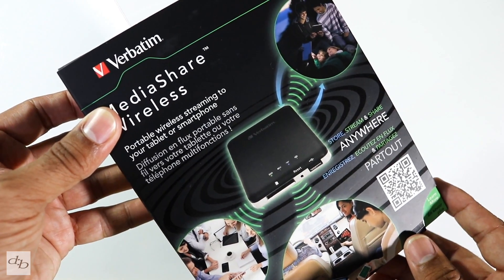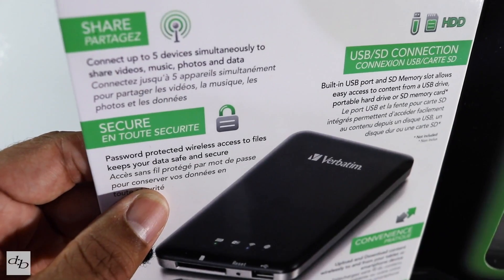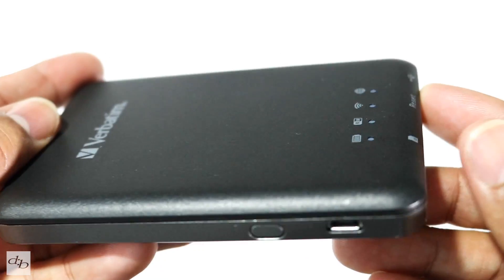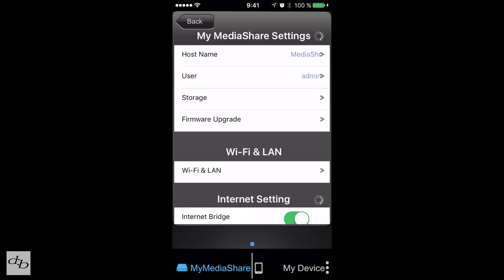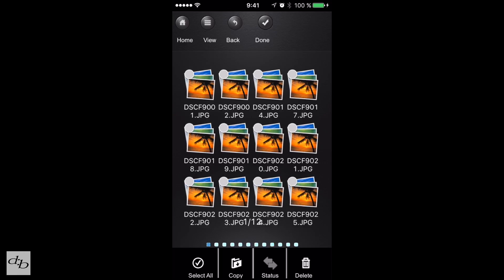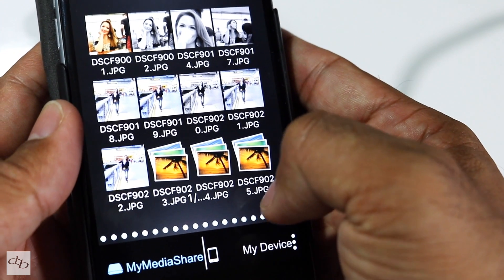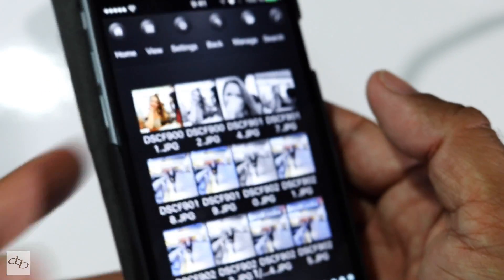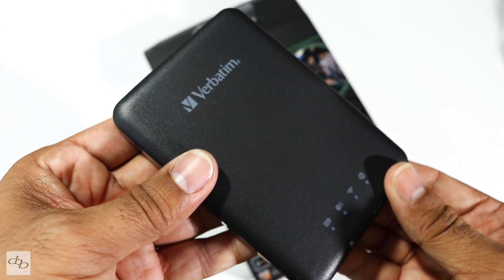Verbatim Mediashare Wireless Review - Back Up On The Go!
Filmed and Samples taken with a Canon 80D

Gear available at:

Fujifilm XPro-1

Fujifilm FUJINON XF18mm f2
Fujifilm 56 mm 1.2 Fujinon XF
Fujifilm XF-35mm f1.4 Lens